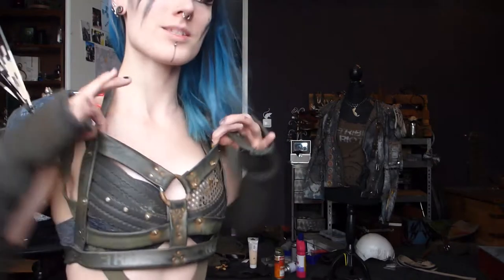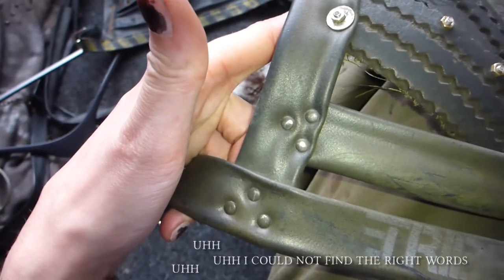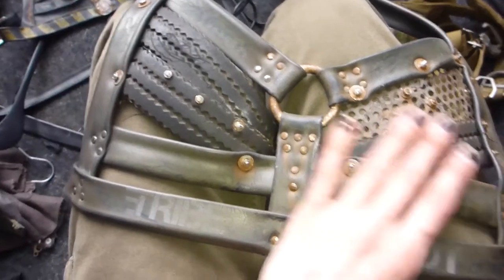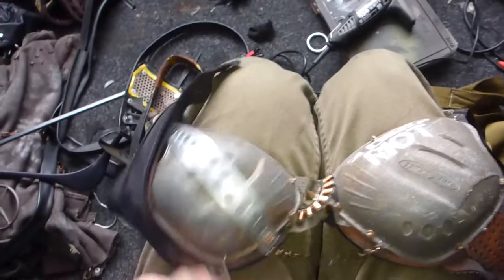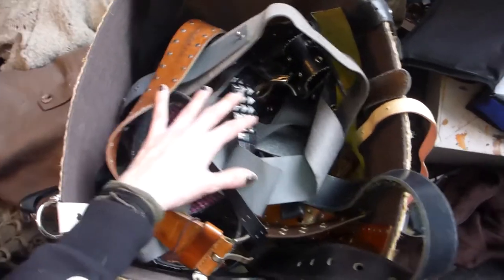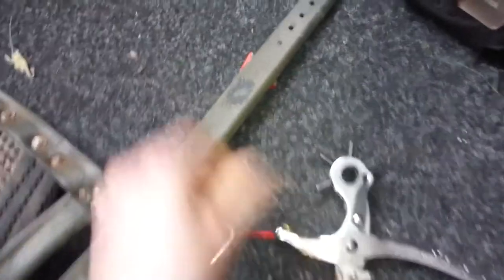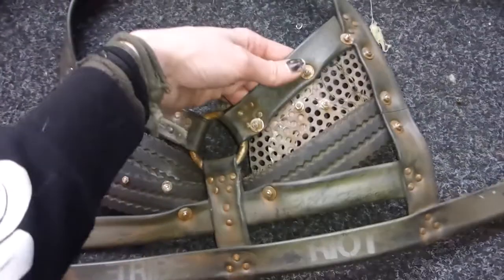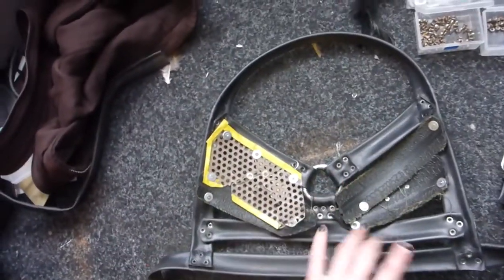DIY Wasteland outfit Bra | LivingDreadDoll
So in this video I will show you how I made my wastelander top / bra as seen in  my previous video. You girls ask me a lot about my gear and how I make it, so why not show you :)

The top is made of innertubes, tires and wire mesh.

Facebook.com/livingdreadd0ll

=ABOUT ME=
I am Anja LivingDreadDoll, a Dutch Post Apocalyptic Goth Girl.
I make post apocalyptic outfit, costumes and accessoires for fun, as a hobby..that took over my life! :)
This year I want to take you with me on my adventures.

It's not easy talking to a camera in english.
So laugh all you want about my horrible english..let me see you try speaking my native tongue...that's frisian btw..but I mean Dutch.
But teach me instead, that is helpfull and perhaps I will learn you Dutch heheh ;)

If you have a video request, let me know :)

=music=
Elton Britt-Uranium Fever
Louis Jordan - Keep a knockin
Five Stars - Atom Bomb Bab
Ray Smith-Right Behind You Baby
Ink Spots-I don't want to set the world on fire
Bob Crosby and the Bobcats-Way Back Home
Ella Fitzgerald & The Inkspots - Into Each Life Some Rain Must Fall

"I don't want to set the world on fire
I just want to start a flame in your heart"